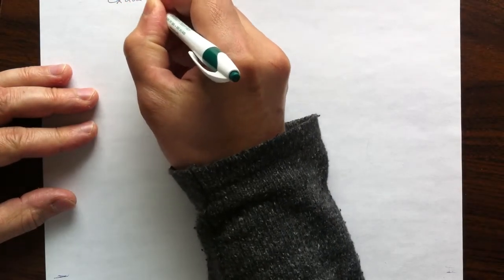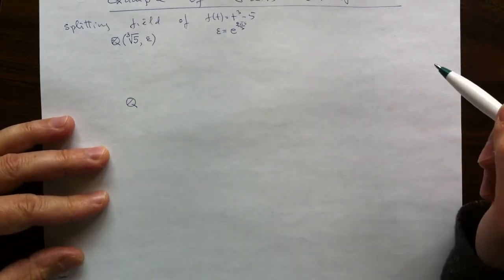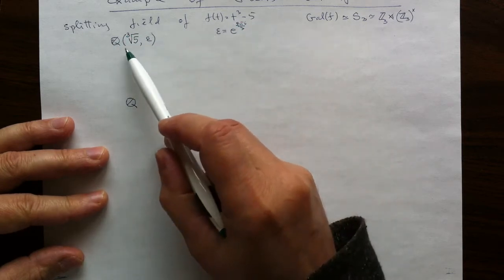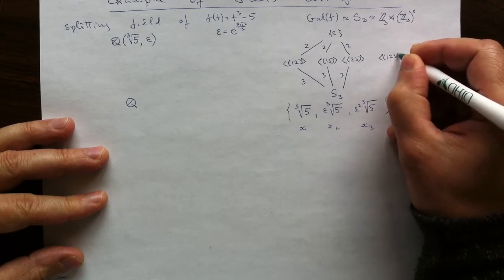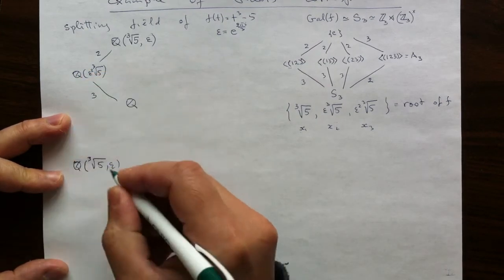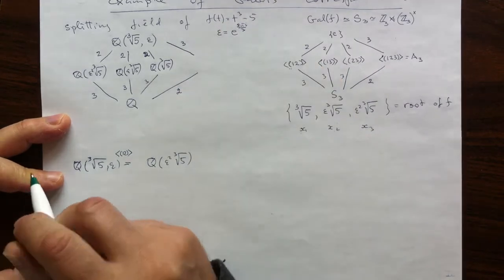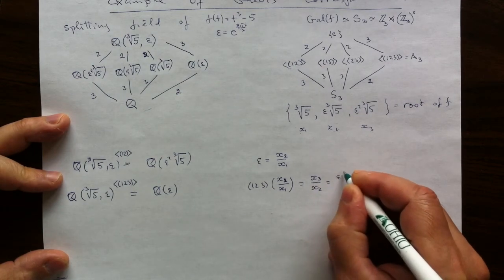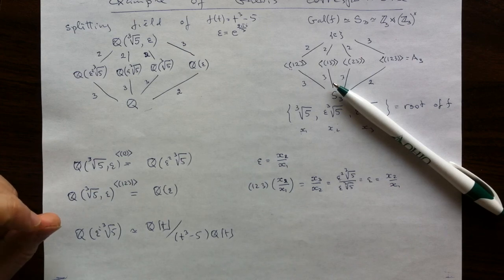Galois 11b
Galois correspondence fo the splitting field of a cubic